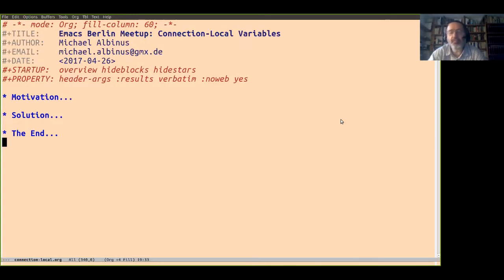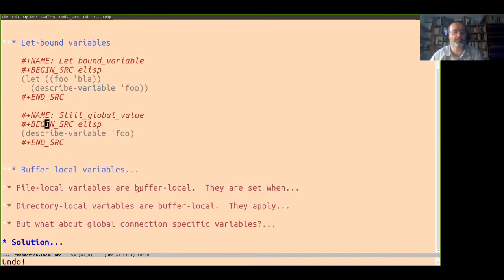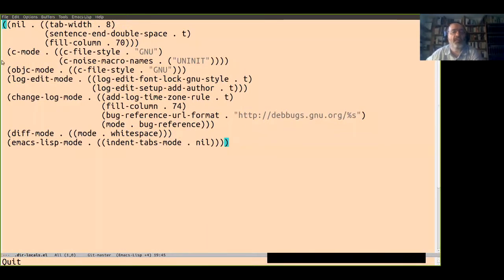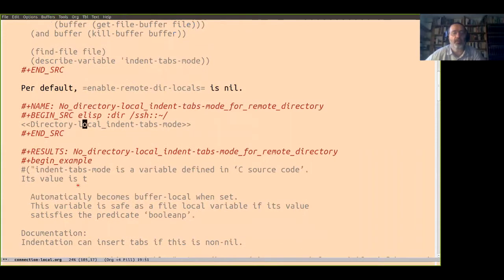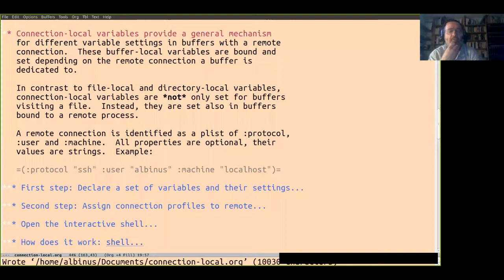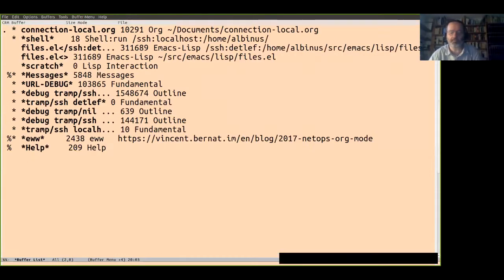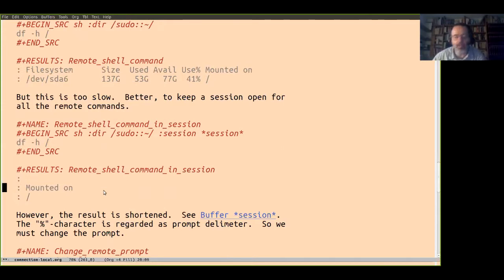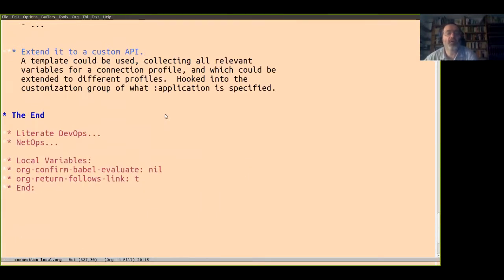Connection-Local Variables - Michael Albinus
Michael talks about an upcoming feature in Emacs, Connection-local variables, as an alternative to buffer-local or dir-local variables.

Presented at Emacs Berlin, April 2017.